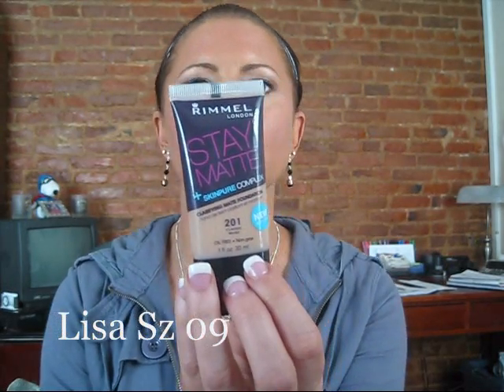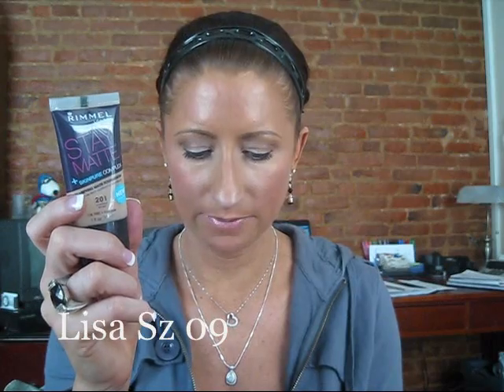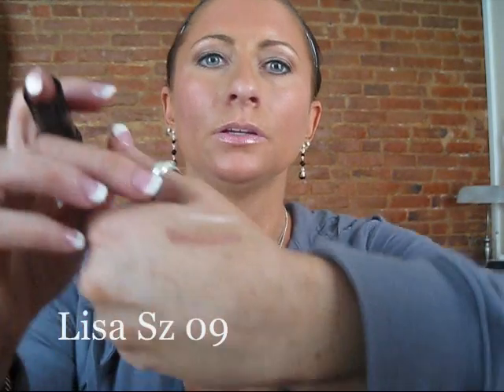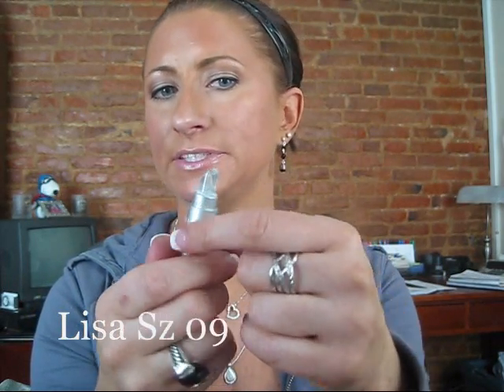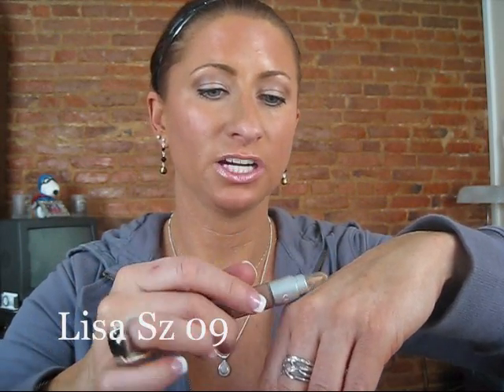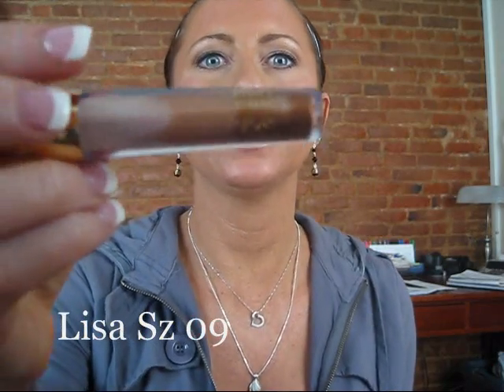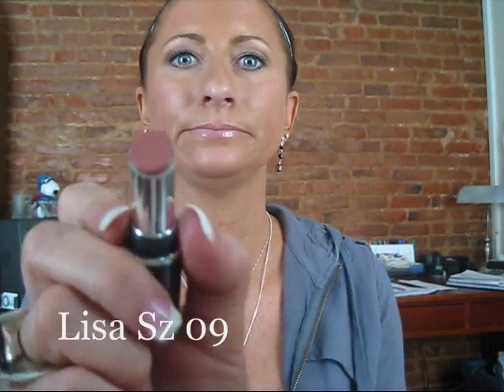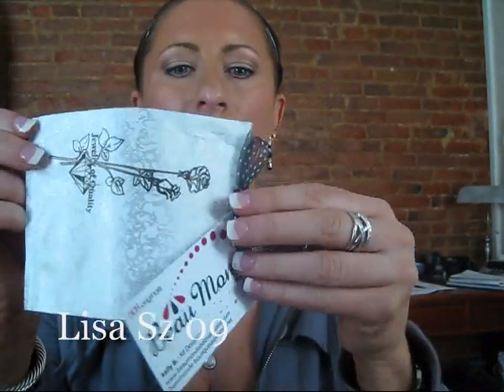Haul #49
Ulta:
Rimmel Stay Matt Foundation
Rimmel Primer
NYX Lipstick in
NYX Eye Pencil- white
Loral bare Natural Lip in
Maybelline Dream Matt Liquid Mousse in
Maybelline Volume Lip Plumper in
Milani Lip Mixer gloss in 701 and 703

I am wearing:
Face- MAC Studio Sculpt, EL Mac coverage, Powderflage, Chanel bronze Universal, MAC Intenso and Refined MSF
Eyes-UDPP, MAC grain, Swiss chocolate, tet-a-tint e/s, LM Cake liner, Sheishedo base and CG Lash Blast mascara
Lips- Milani 701